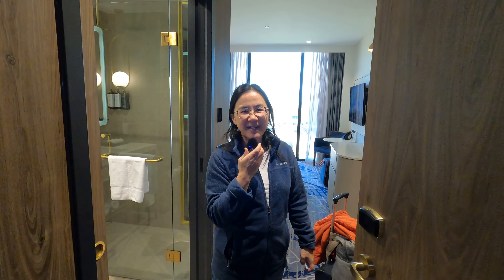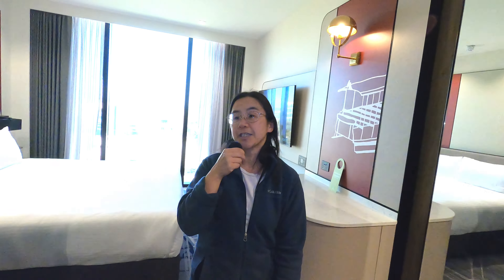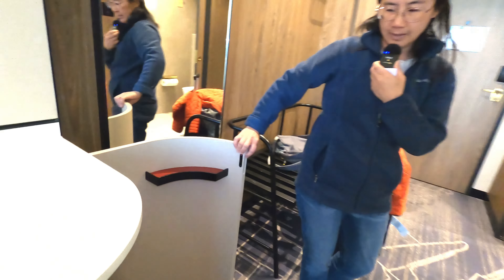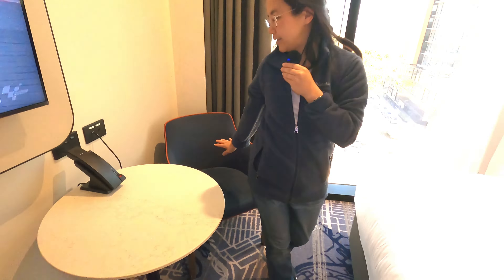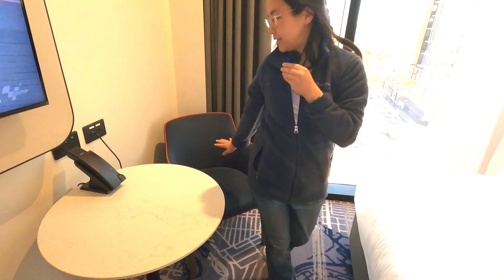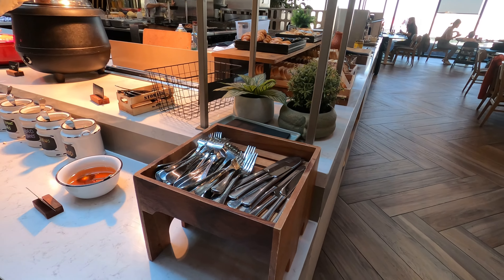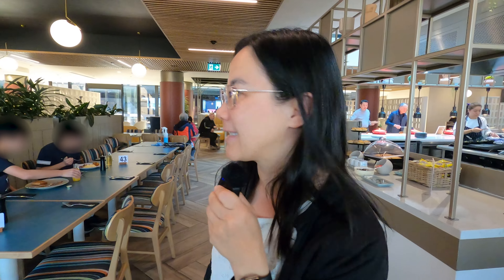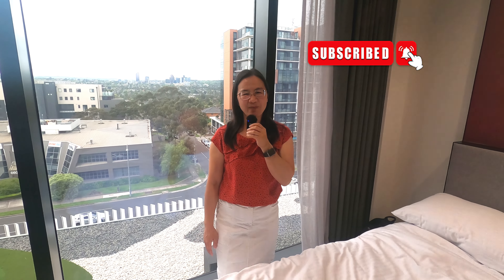Mercure Doncaster Melbourne Why it's worth staying here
Mercure Doncaster in Melbourne Australia is a short drive from the heart of Melbourne city. It's location is well situated near the main roads and is opposite Doncaster Westfield Shopping Center. The food options and shopping is literally at your door step!
Mercure Doncaster Hotel is new and fresh. It's bright and welcoming. The decor is pleasant and the food quality is decent.
During this stay we had booked 2 different rooms - king room and 2 double bed room. Both are reviewed in this video for you to decide if its suitable for your next stay in Melbourne. The breakfast is simple and sufficient with barista coffee included.
Plenty of parking including electric chargers for EV vehicles downstairs. Daily parking fee applies.
I would consider staying here in the future if I am in Melbourne if I am not just roaming the city centre. There is so much to see in Melbourne. Check it out for yourself!
Let's live life to the fullest with the opportunities presented to us as we journey through life making the most of every situation!